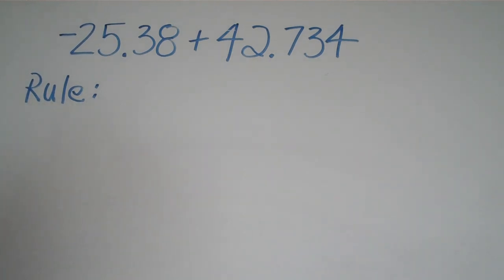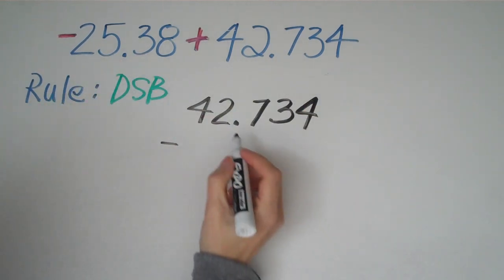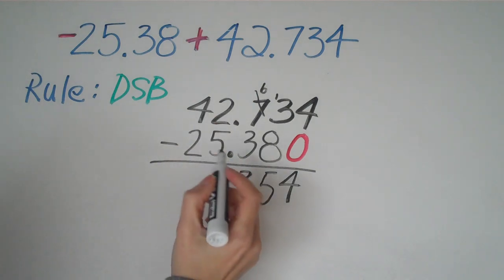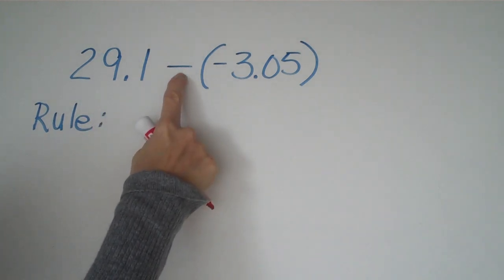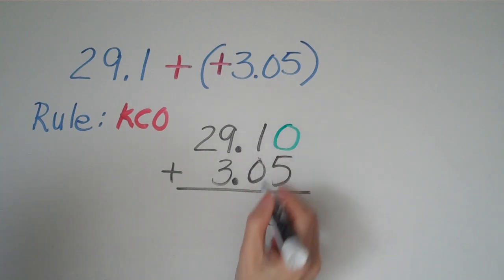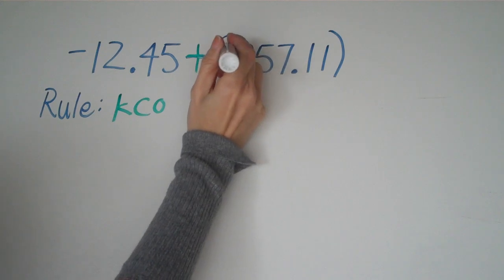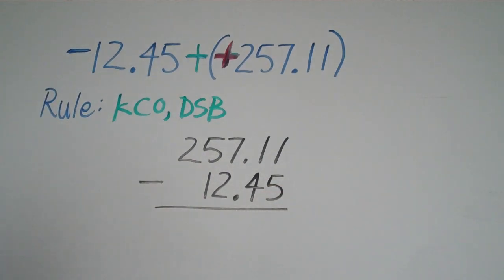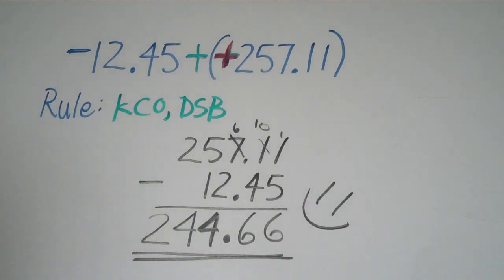Adding and Subtracting Decimals